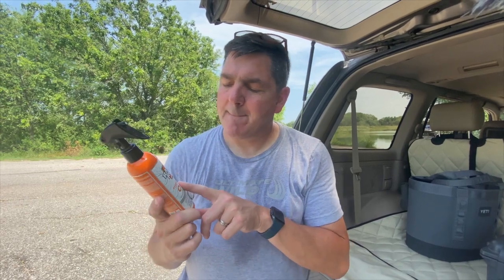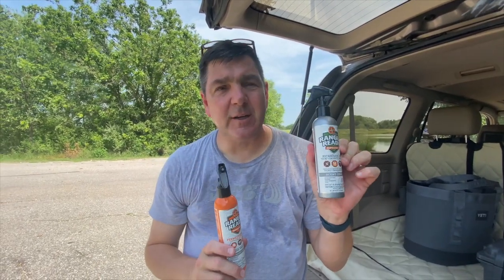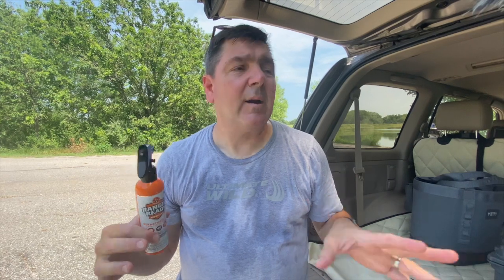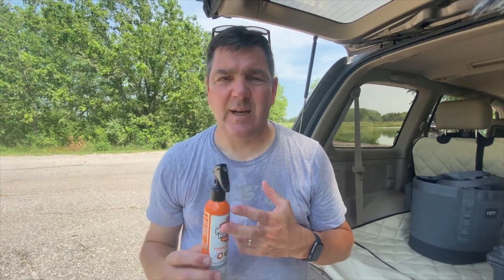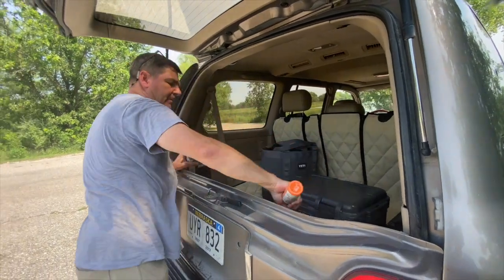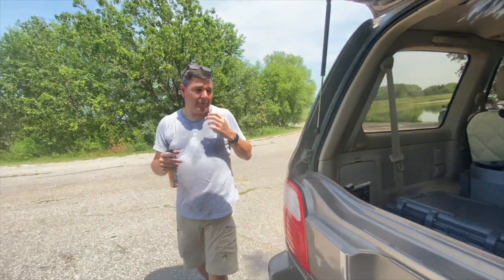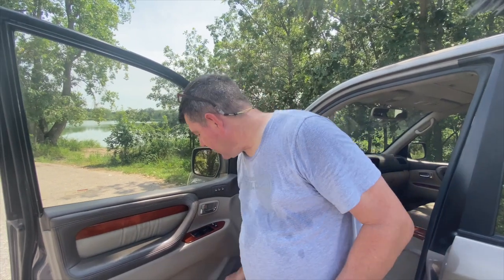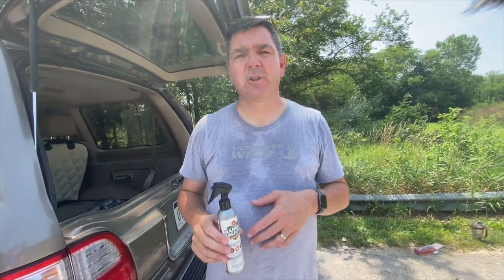Insect Repellent for your Vehicle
We use insect repellent in our vehicle monthly to keep ticks and bugs dead after spending time in the outdoors training our pup, hunting or scouting.